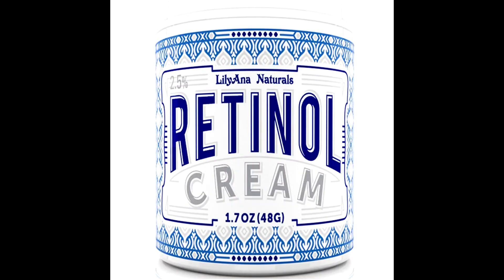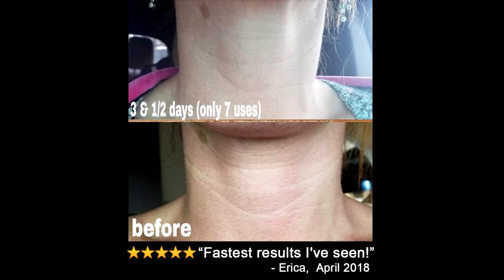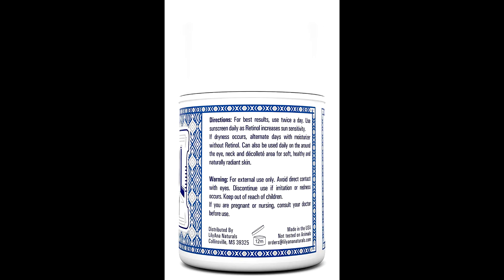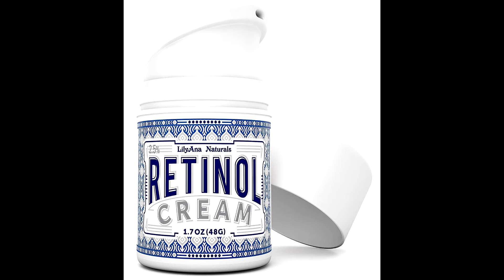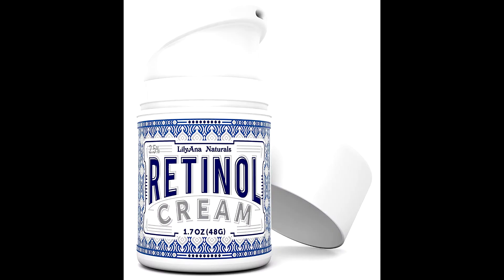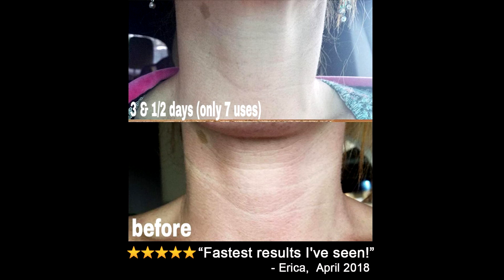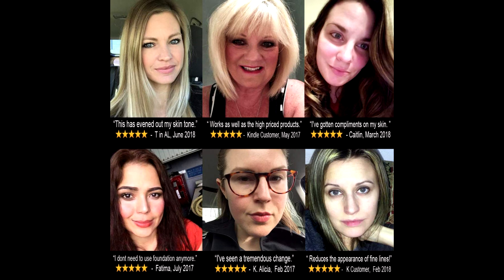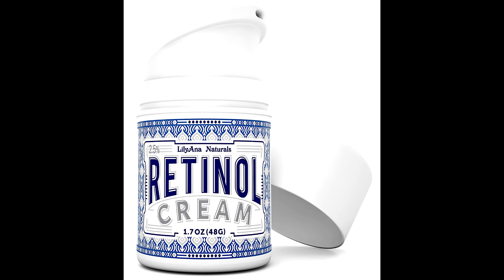LilyAna Naturals Retinol Cream Moisturizer Review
Buy LilyAna Naturals Retinol Cream Moisturizer at cheap and limited time discount

LilyAna Naturals Retinol Cream Moisturizer 1.7 Oz
- This Vitamin A formulation delivers noticeable results without the irritation, redness and dryness. We use the highest concentration of plant based and active ingredients possible to deliver a healthier and more youthful appearance while hydrating without a greasy residue. Promote clear skin and help control breakouts so you can achieve a clearer, smoother, and more flawless complexion.